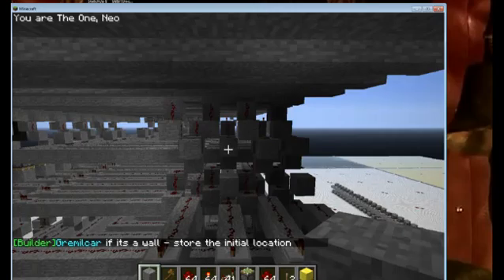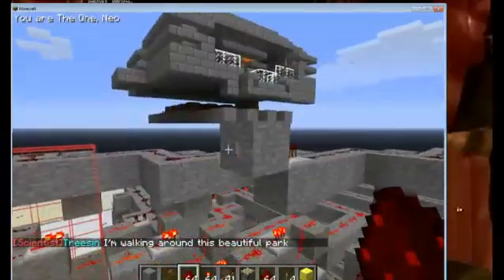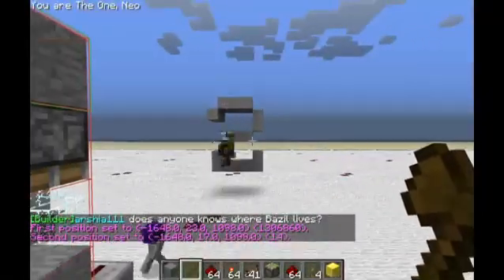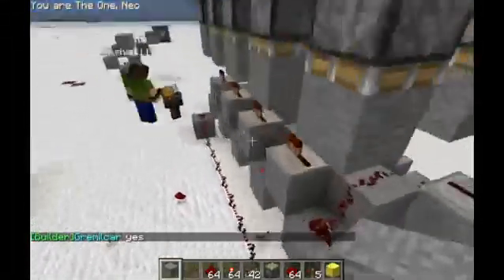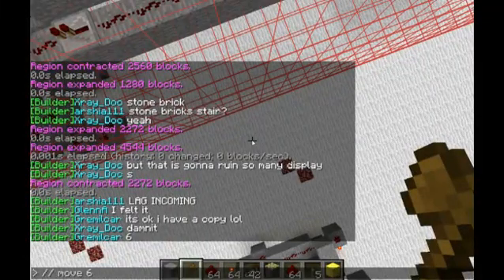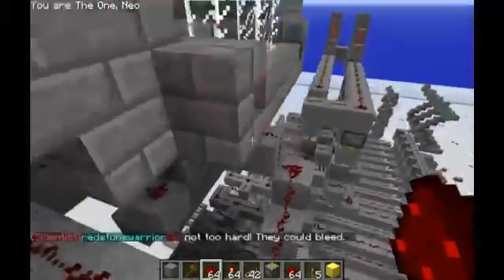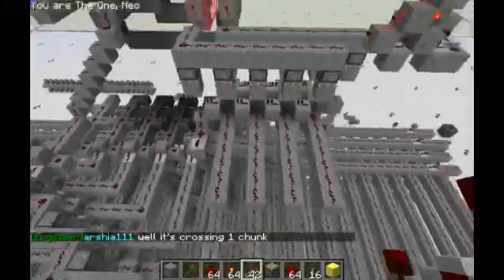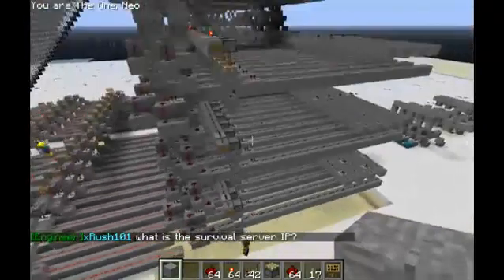RDF Live Stream Episode 11 - Hooking stuff up, an inexplicable Minecraft bug, and play testing. Woo!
This is Episode 11 of my weekly livestream broadcast. Tune in Fridays at 4PM PST to see it live, and participate in the creation of Prelude of the Chambered Version 2!

Check out the RDF School Server at: sc.therdf.net